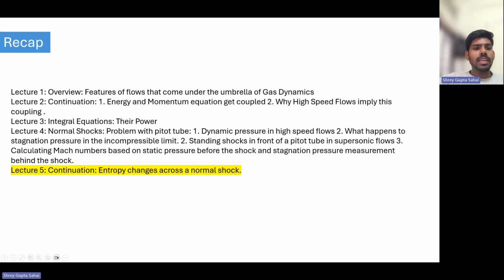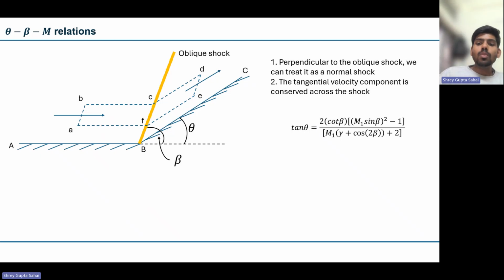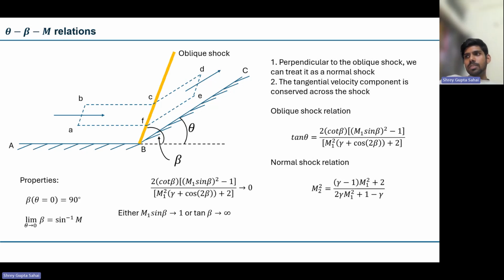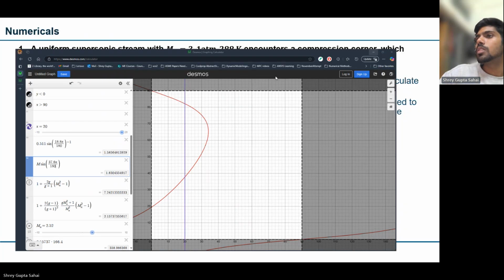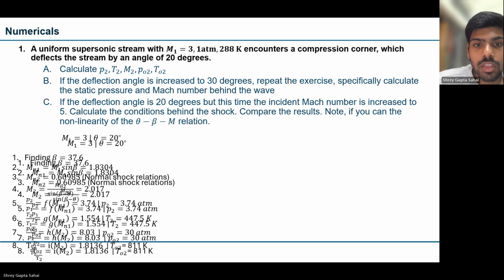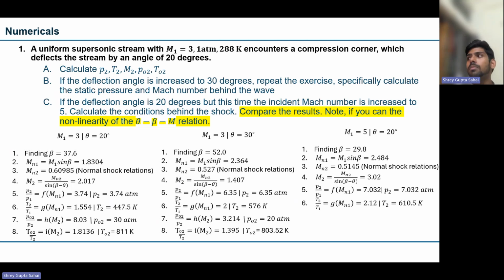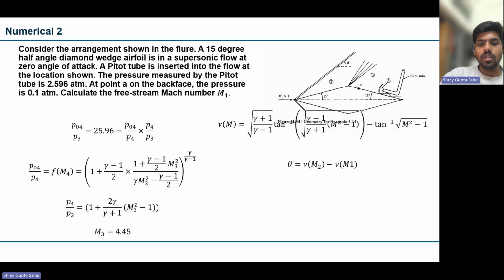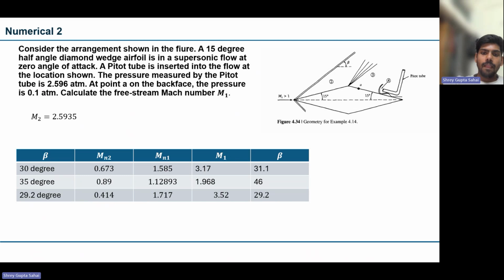Live Interaction Sessions NOC25 AE06 Gasdynamics Fundamentals and Applications Session 6